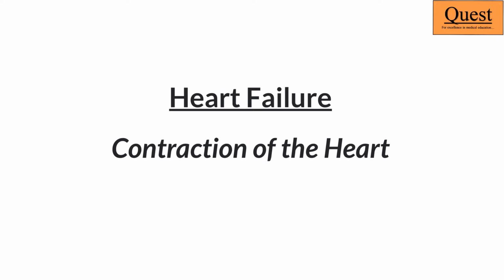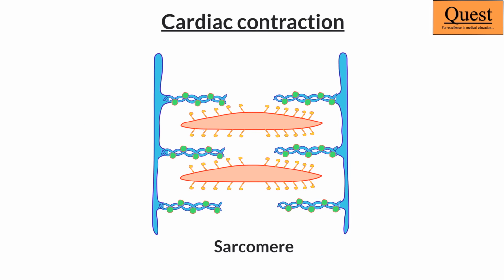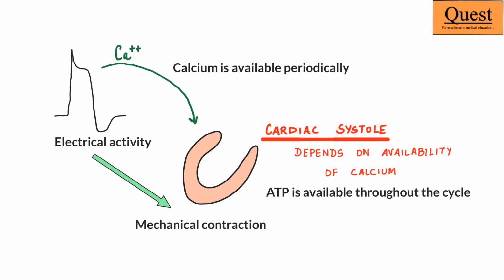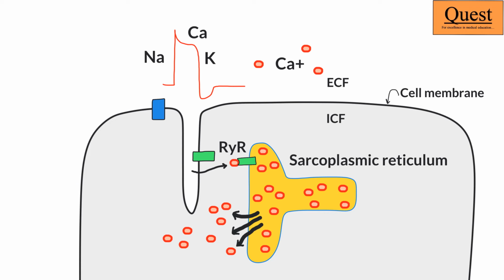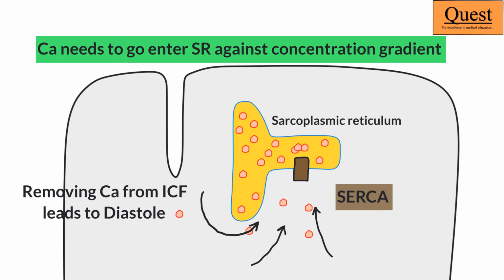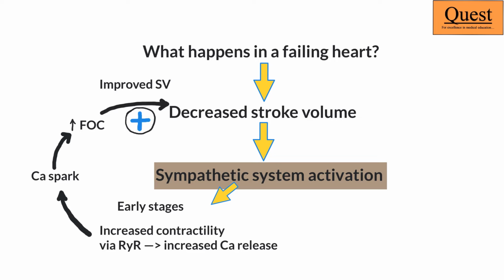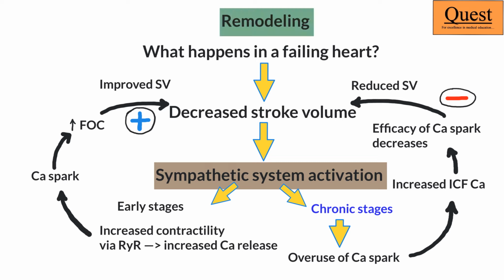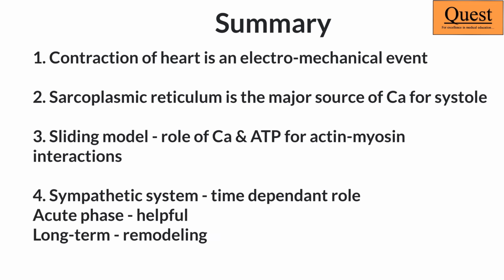Cardiac Contraction & Remodeling in Heart Failure